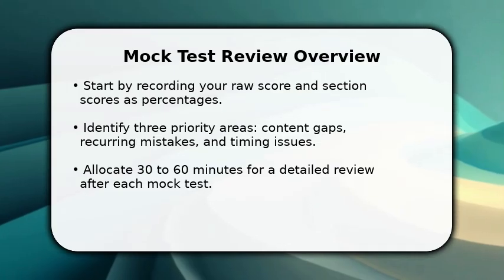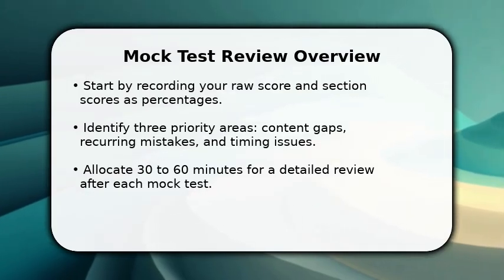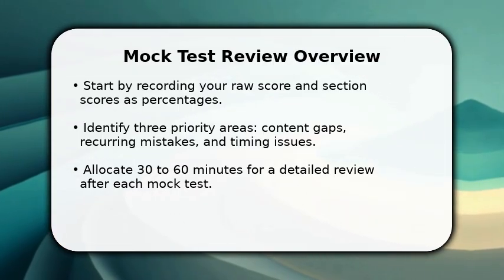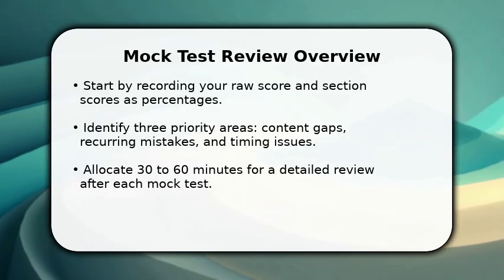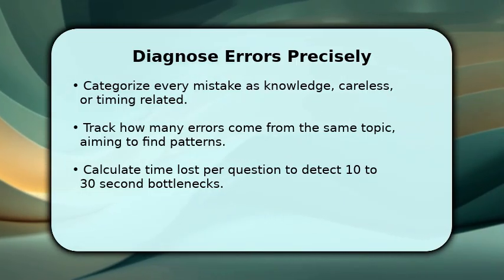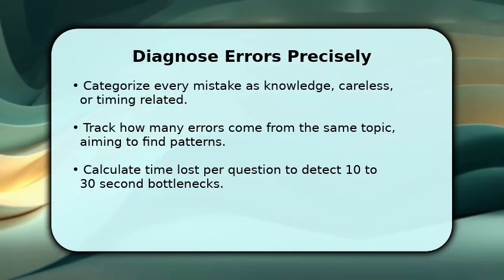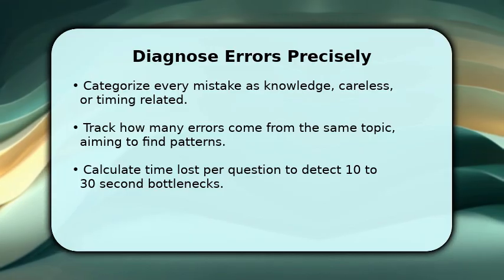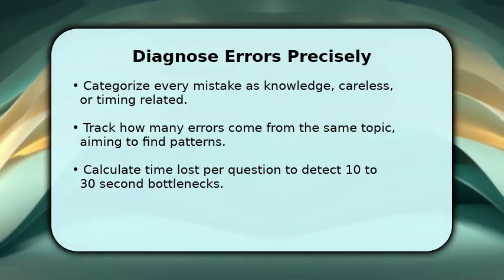How to Analysis of Mock Test (updated)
How to Analysis of Mock Test (updated) | 🔒 Surfshark VPN Deal — Stay private and secure. $1.99/mo + 3 Months Free ▸

Dive into effective strategies for analyzing mock tests to improve your academic performance. This video tutorial covers key techniques, including identifying weak areas, understanding question patterns, and time management during the test.

mock test analysis, test strategy tips, identify weaknesses in exams, question pattern recognition, time management for tests, improve academic performance, exam preparation techniques, study skills video tutorial, how to analyze mock tests effectively, maximize exam scores